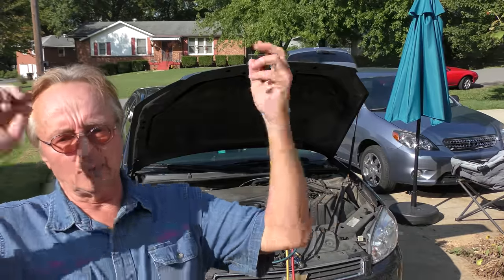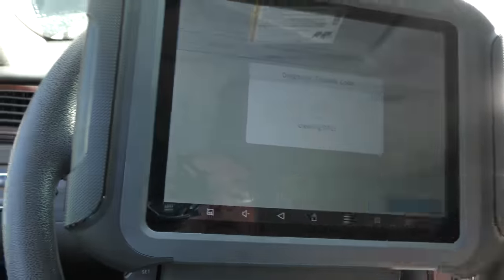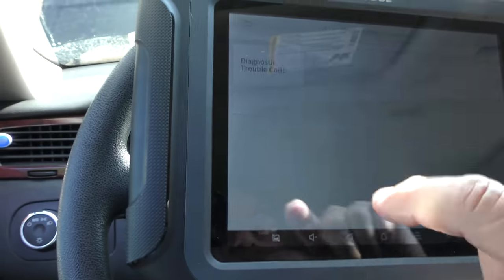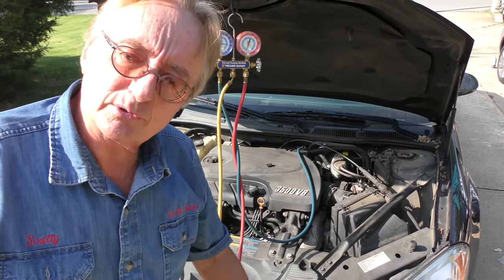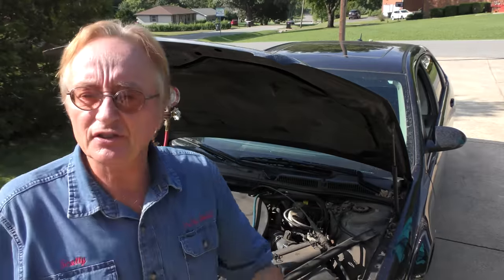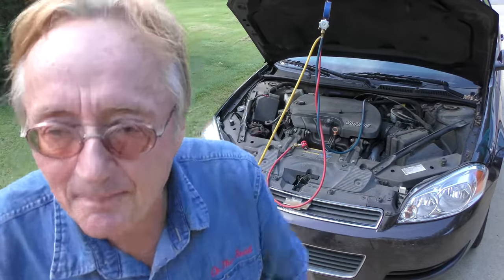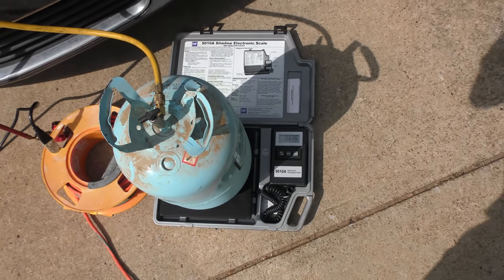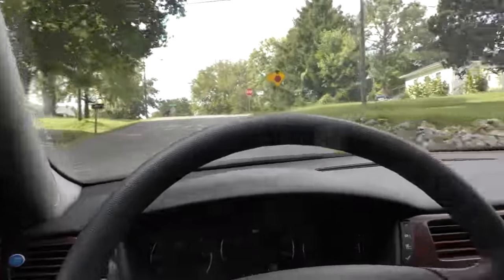I’m Getting Tired of This Crap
Doing This Will Make Your Car's AC Blow Twice as Cold, DIY life hack and car repair with auto mechanic Scotty Kilmer. Car life hacks. How to fix car ac. Expensive ac system repairs. Car hacks that will save you thousands in ac system repairs. 5 minute life hacks to make your car ac system last as long as possible. Make your car's AC system last longer. AC system maintenance tips. Car advice. DIY car repair with Scotty Kilmer, an auto mechanic for the last 54 years.

⬇️Scotty’s Top DIY Tools:
1. Bluetooth Scan Tool
2. Mid-Grade Scan Tool
3. My Fancy (Originally $5,000) Professional Scan Tool
4. Cheap Scan Tool
5. Dash Cam (Every Car Should Have One)
6. Basic Mechanic Tool Set
7. Professional Socket Set
8. Ratcheting Wrench Set
9. No Charging Required Car Jump Starter
10. Battery Pack Car Jump Starter

1. Bluetooth Scan Tool
2. Cheap Scan Tool
3. Professional Socket Set
4. Wrench Set
5. No Charging Required Car Jump Starter
6. Battery Pack Car Jump Starter

►Here's our weekly video schedule:
Tuesday: Auto repair video
Wednesday: Viewers car mod show off
Thursday: Viewer Car Question Video AND Live Car Q&A
Friday: Auto repair video
Saturday: Second Live Car Q&A
Sunday: Viewers car show off